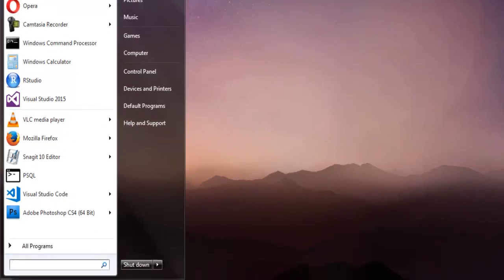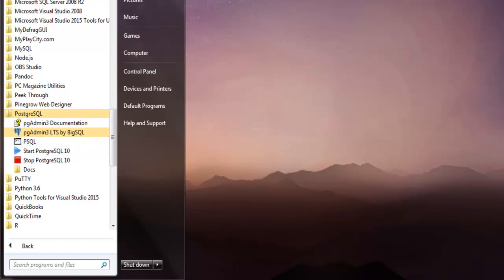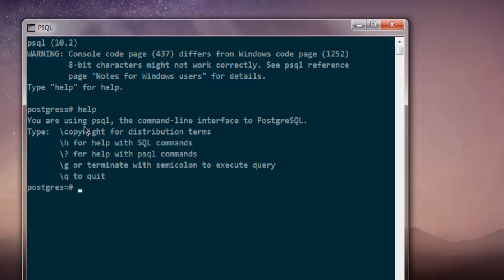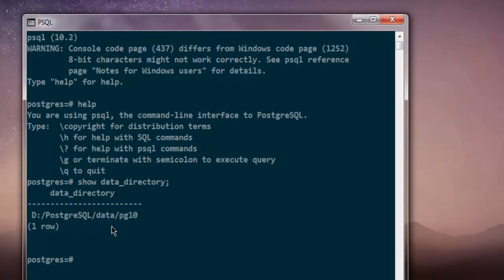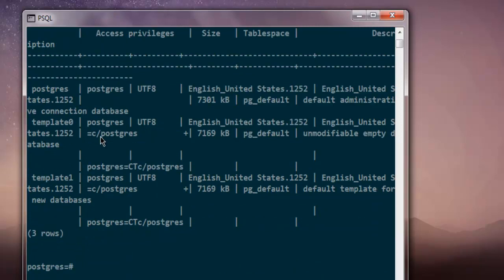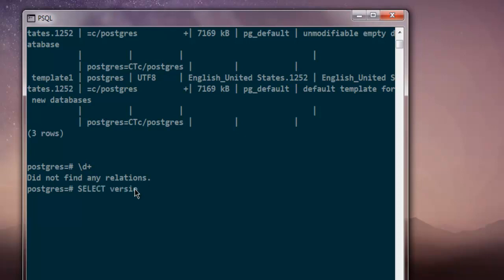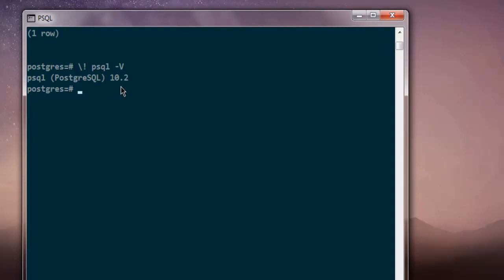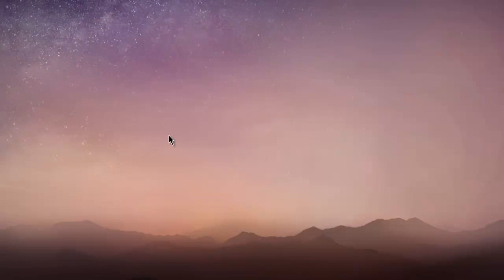PostgreSQL Shell - How to use psql Shell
Learn how to use Psql shell (postgresql shell) on Windows.